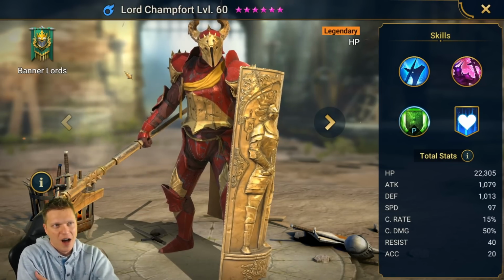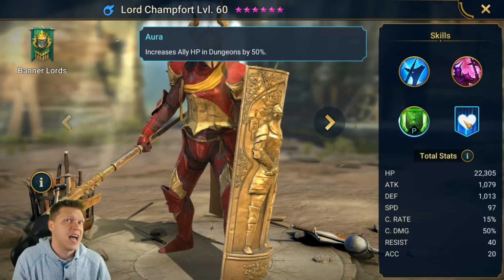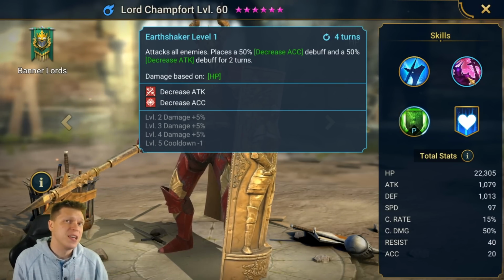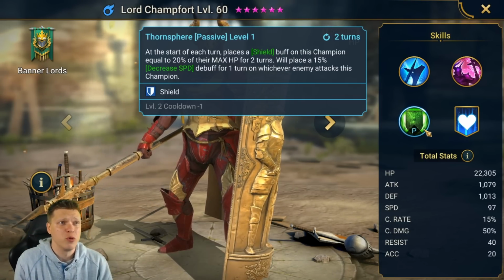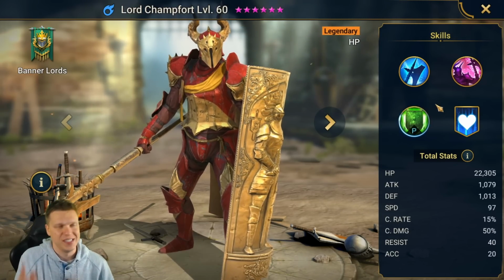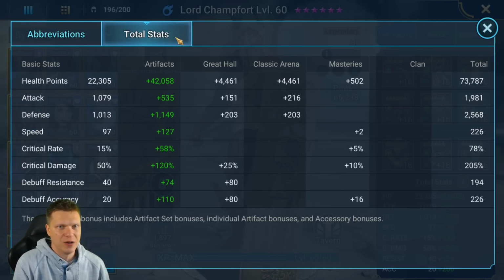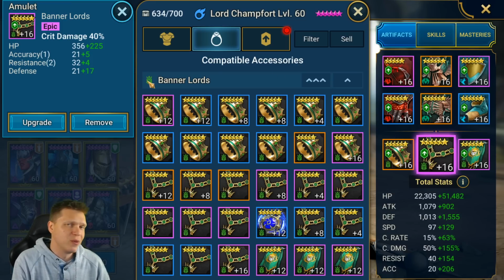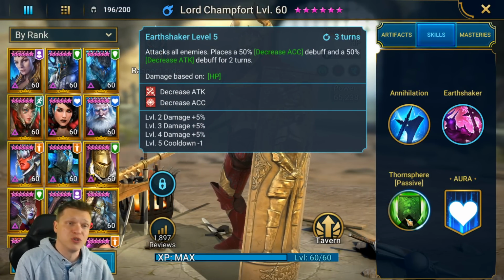Lord Champfort | SOLO ENTIRE NIGHTMARE CAMPAIGN?!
Lord Champfort can do some insane things as a solo champion and this video will show exactly what an end-game Lord Champ is capable of! The very FIRST legendary that I ever maxed and I think he's better than most people think!
📖 VIDEO CHAPTERS 📖
0:00 Intro
0:22 Kit / Description
3:29 Build | Masteries
6:15 Battle Examples
10:38 Conclusion
My Clan: Chofly Elite

🎥 Twitch stream where I'm live EVERY day to help people learn the game and hangout!

📱 Mobile Phone: iPhone XS (when not at home)

Mouse: Razer DeathAdder
Keyboard: Razer Blackwidow Chroma v2
Microphone:  Elgato Wave 3
Headset: HyperX Cloud
Processor: AMD Ryzen 9 3950x 3.5ghz
RAM: CORSAIR Vengeance 64GB (2 x 32GB) DDR4
Motherboard: MSI MEG X570 Ace